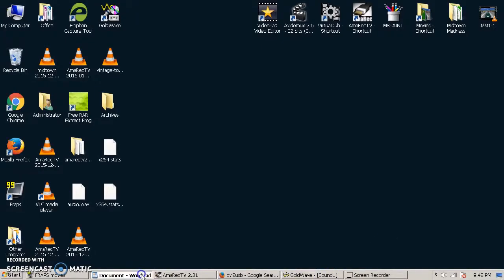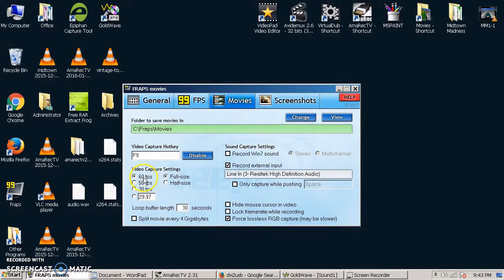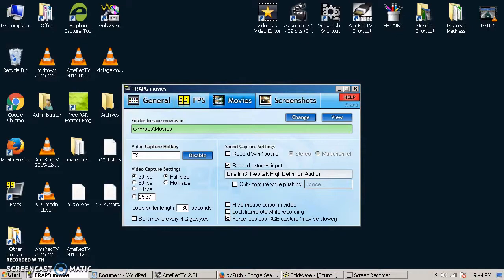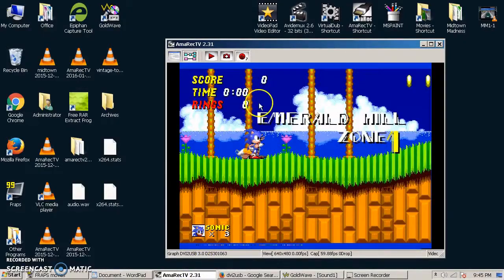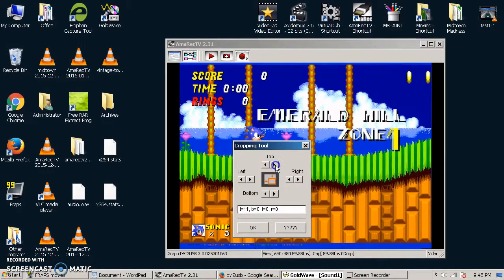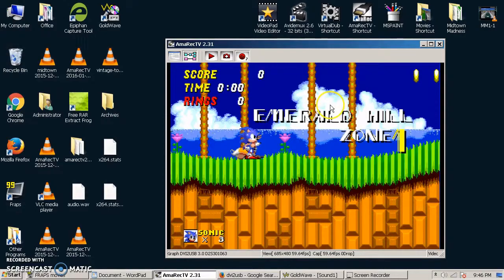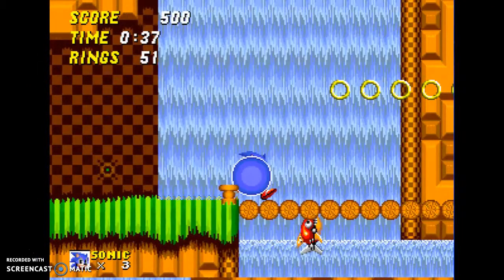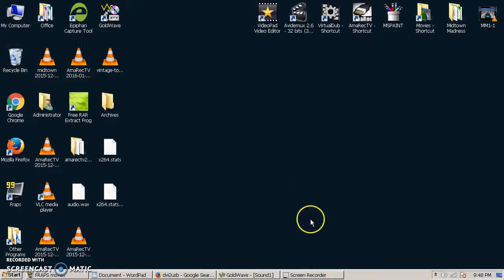How to use FRAPS to Record / Capture External Video Game Consoles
Here is an explanation on how to record any external video source with FRAPS (software), AmaRecTV (software), and any tuner/capture card (in my case, Epiphan DVI2USB)